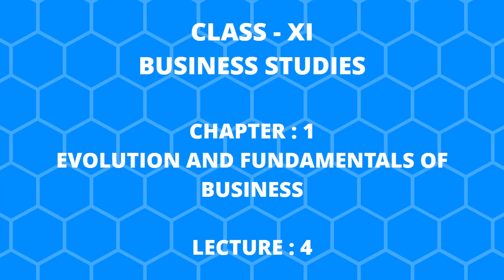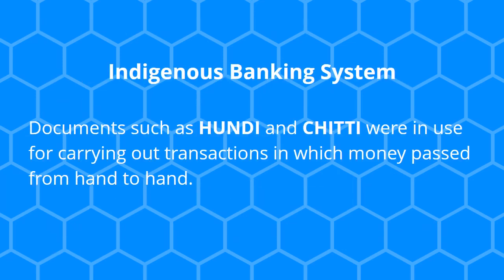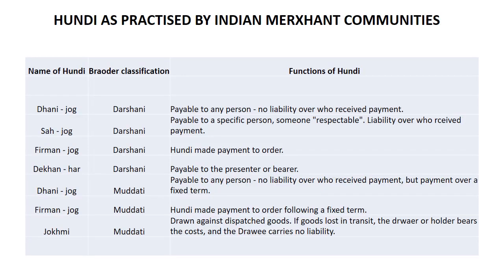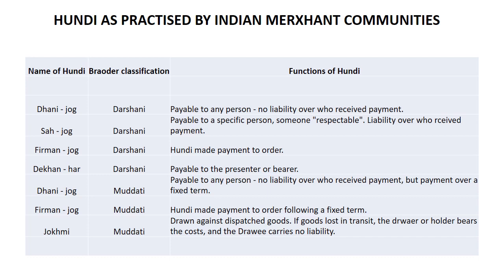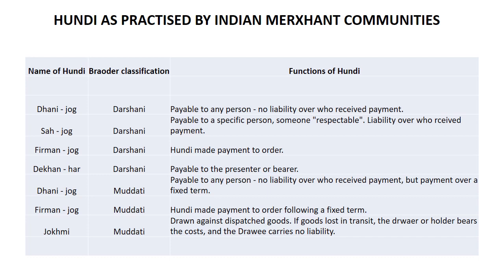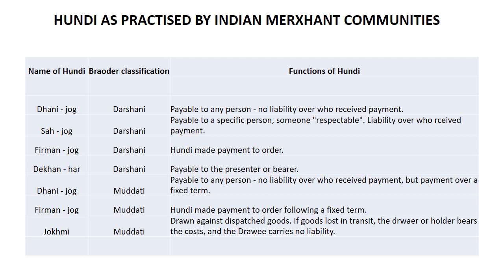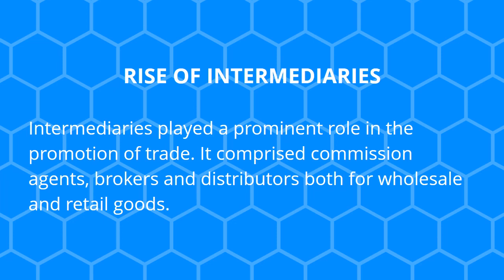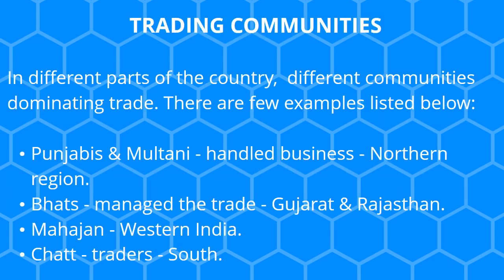Class 11th, Business studies, Ch-1, Lecture-4, (Evolution and fundamentals of business)